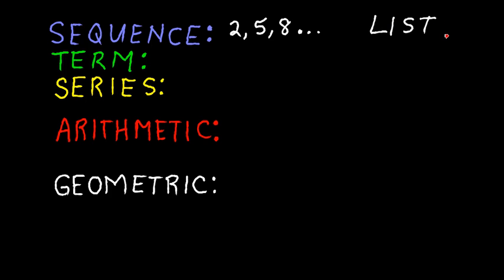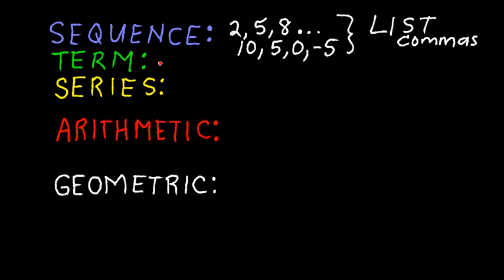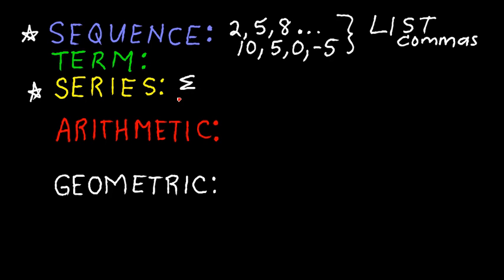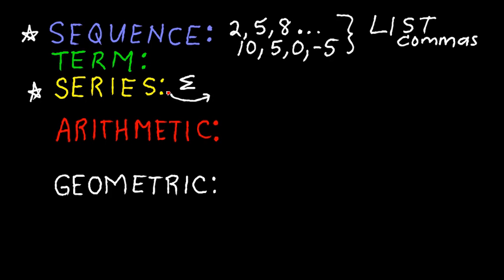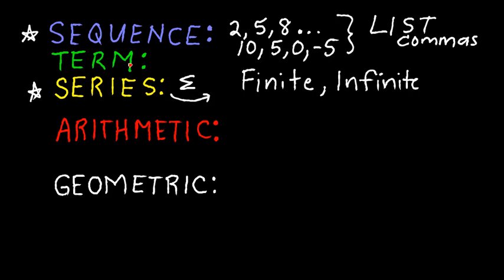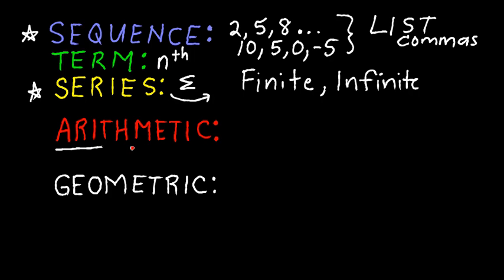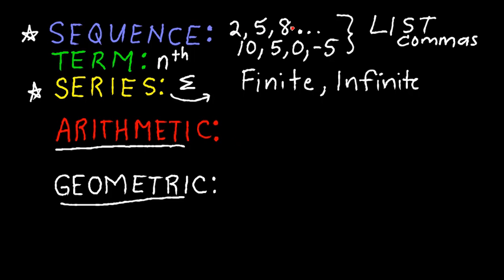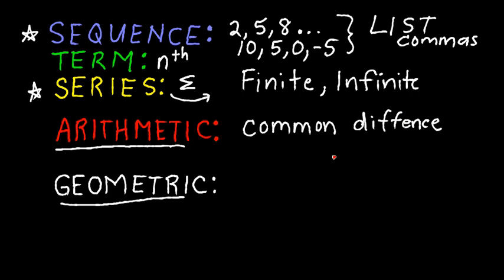Sequences and Series Vocabulary